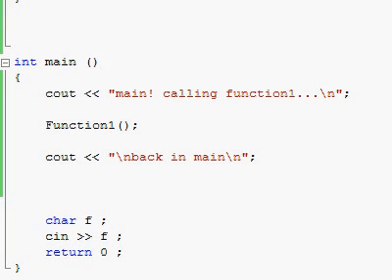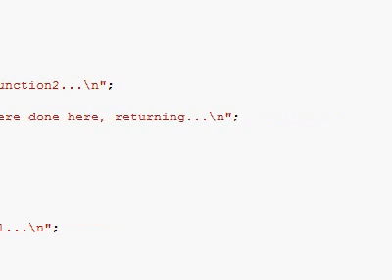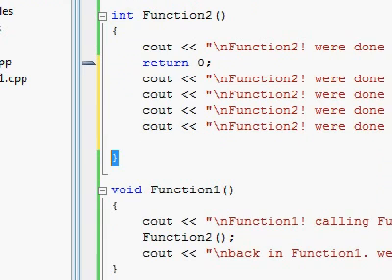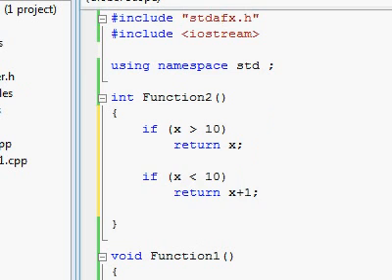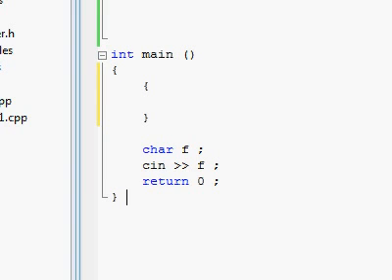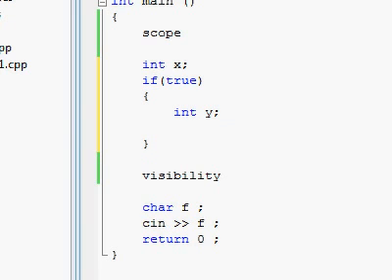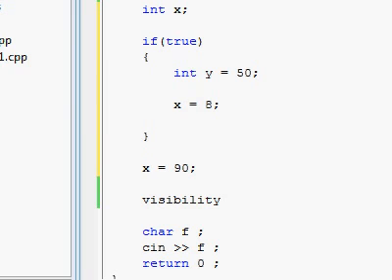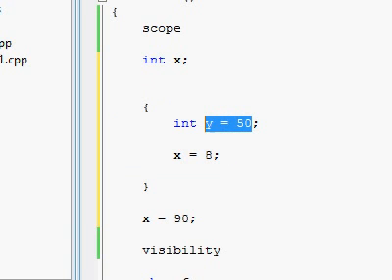C++ Tutorial 20